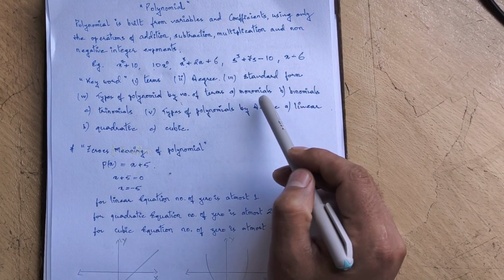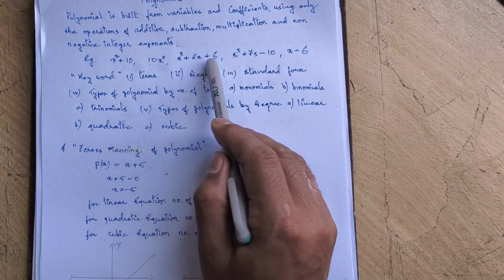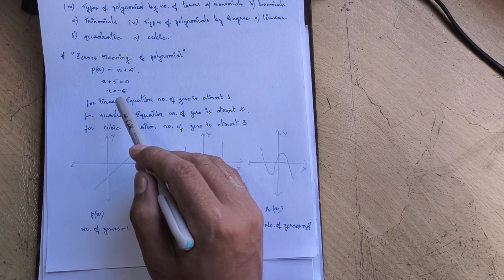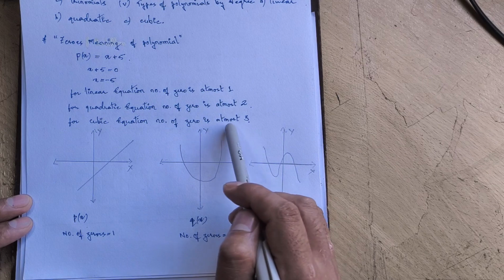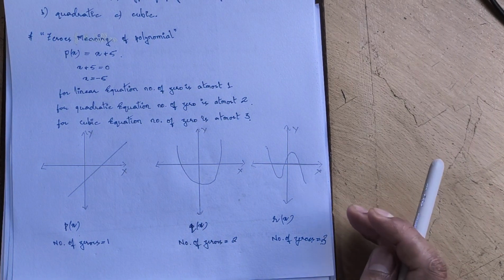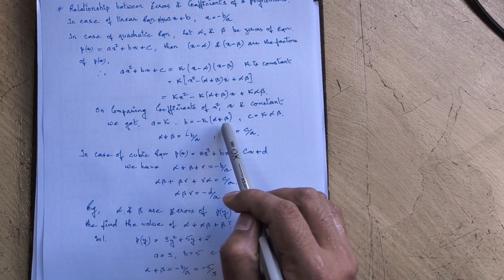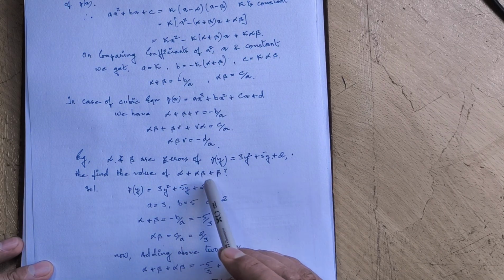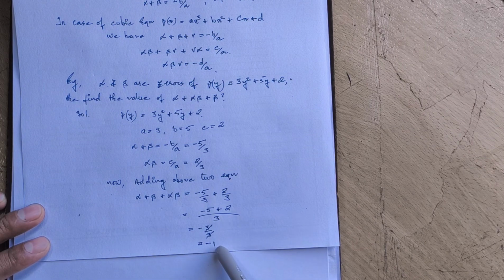Class-X Mathematics Chapter-2 Polynomial Summary